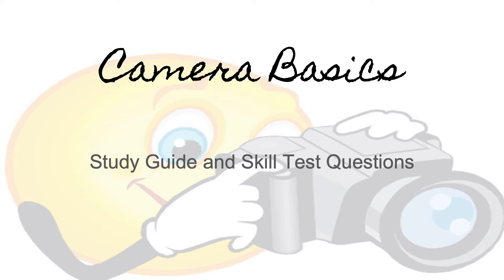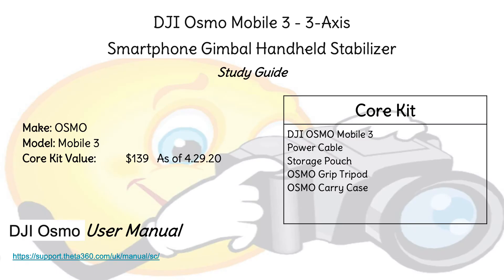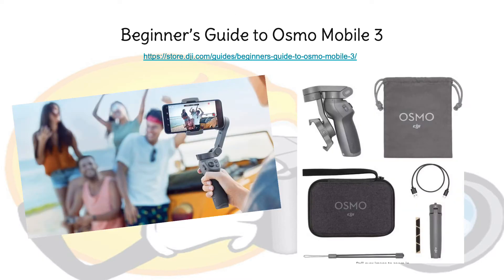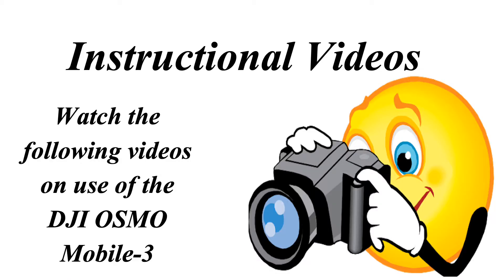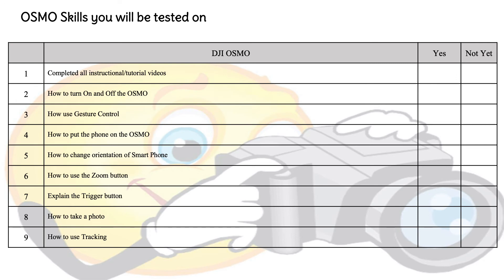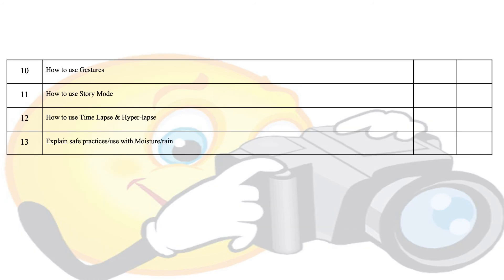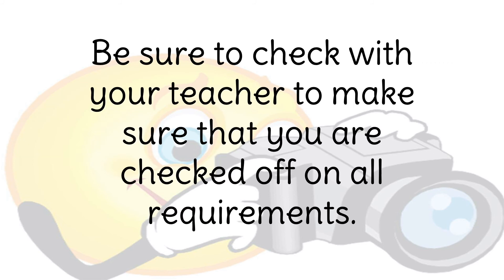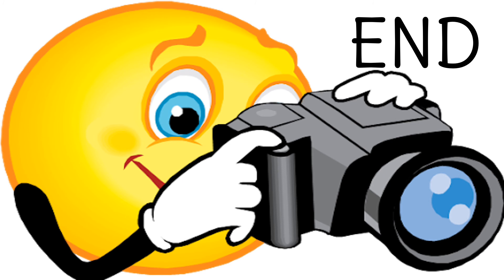2 Camera Basics DJI OSMO Mobile 3